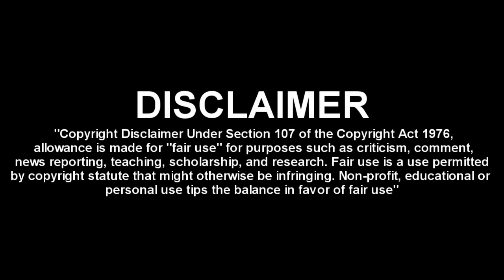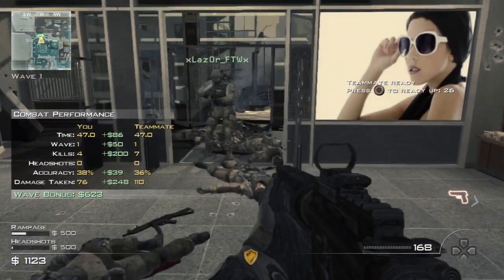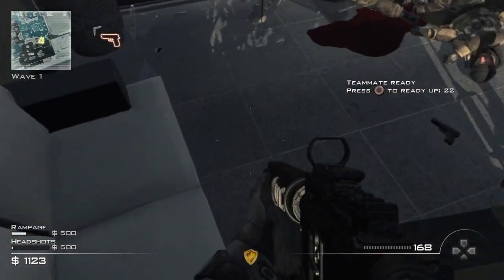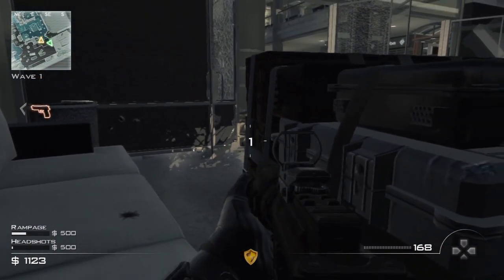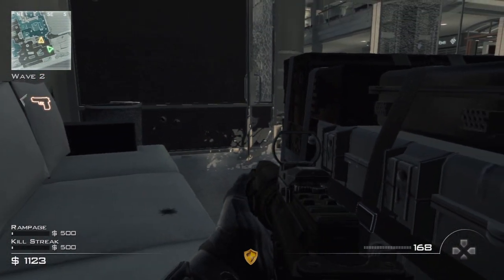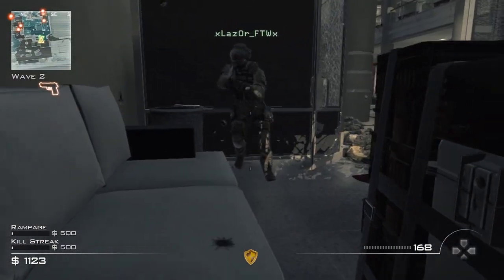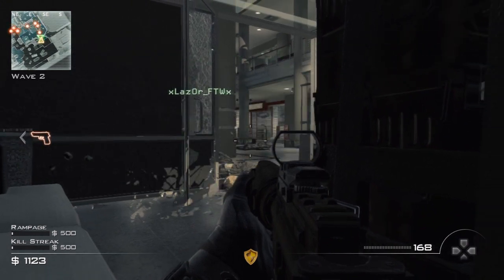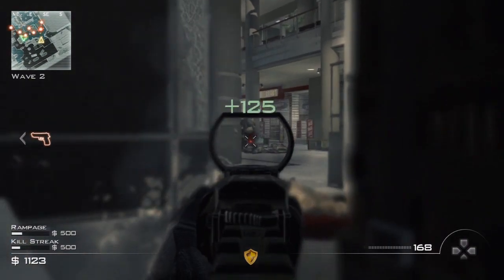EASY MW3 Survival mode Partially Invincible Glitch on Arkaden